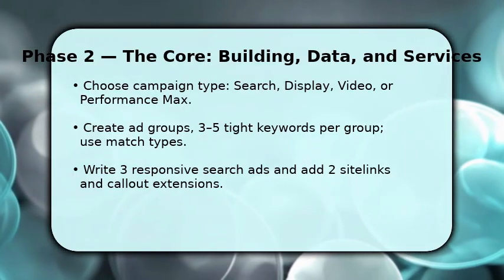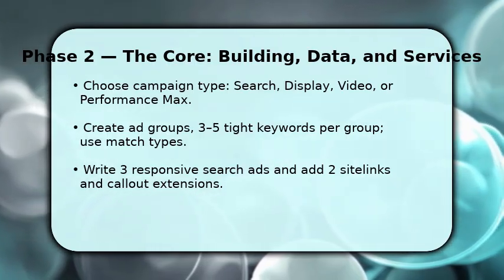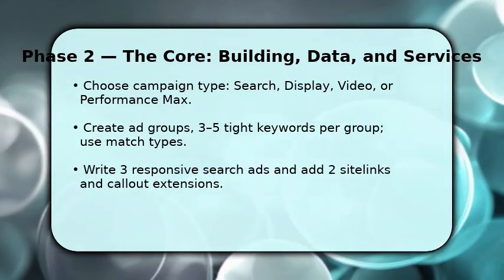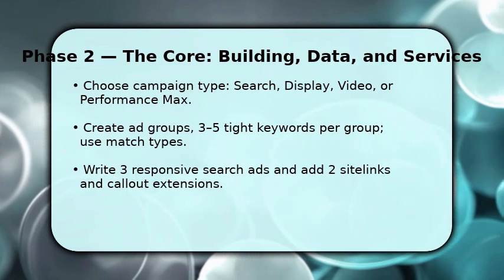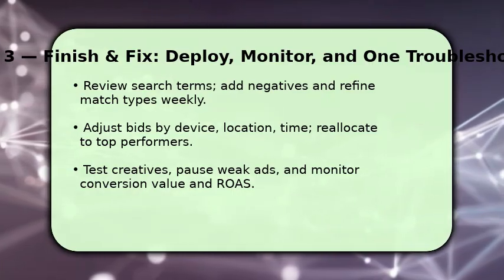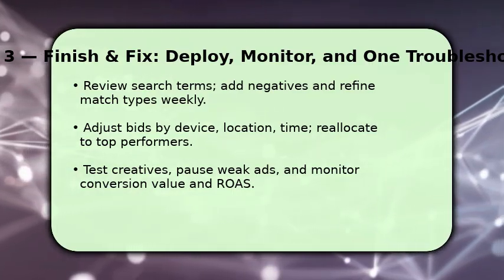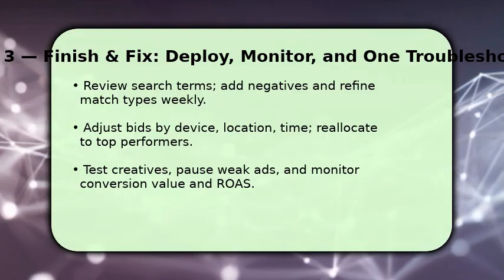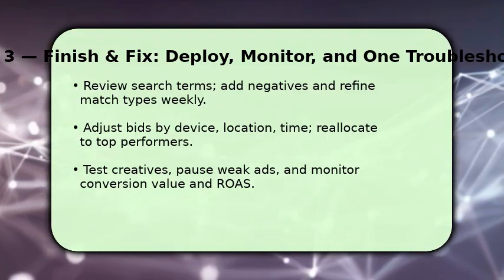How to Use Google Ads for Digital Marketing - Step by Step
How to Use Google Ads for Digital Marketing - Step by Step | 🔒 Surfshark VPN Deal — Stay private and secure. $1.99/mo + 3 Months Free ▸

Dive into the world of digital marketing and master Google Ads. This step-by-step guide will walk you through setting up campaigns, optimizing for better ad performance, targeting specific audiences, analyzing results with detailed insights, and maximizing your ROI.

Google Ads tutorial, Digital marketing step by step, Campaign setup guide, Ad optimization strategies, Target audience for Google ads, Analyzing advertising results, Maximizing ROI with Google Ads